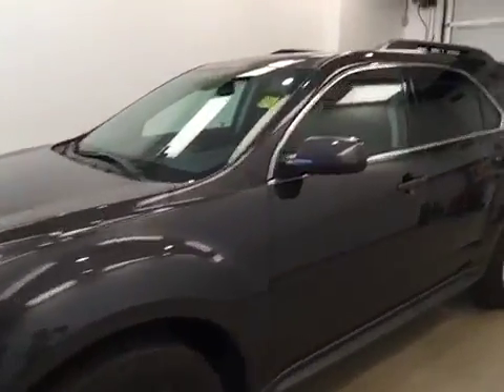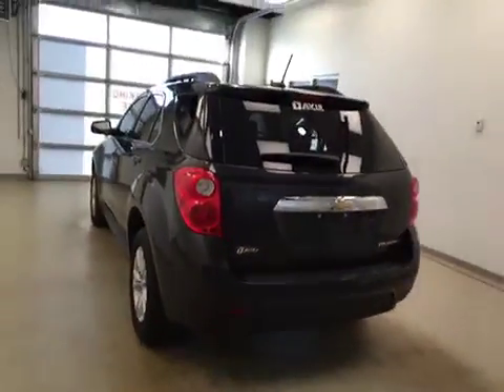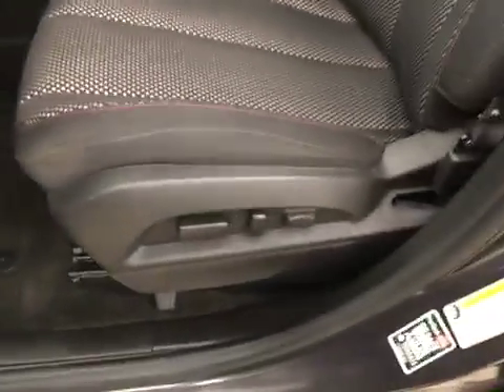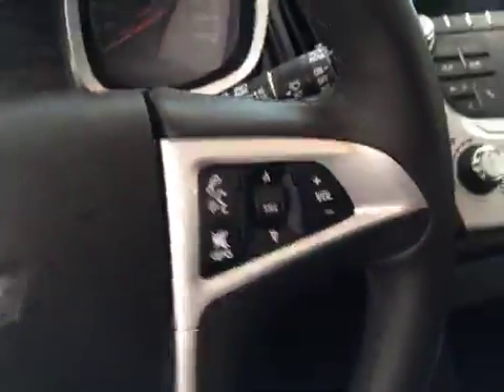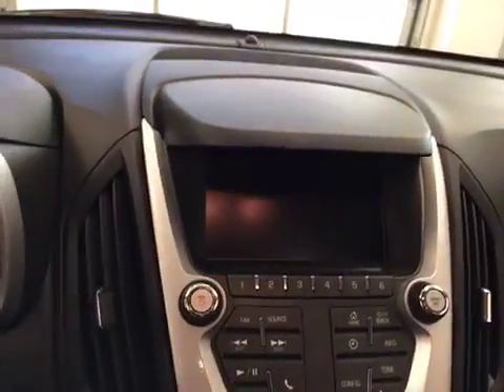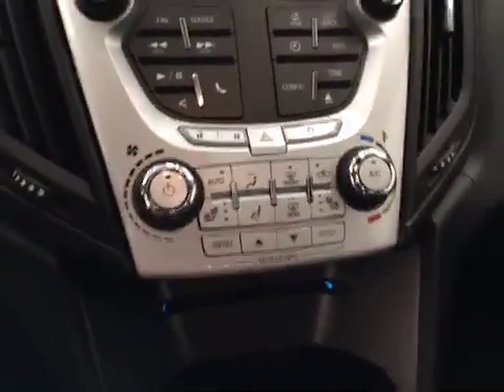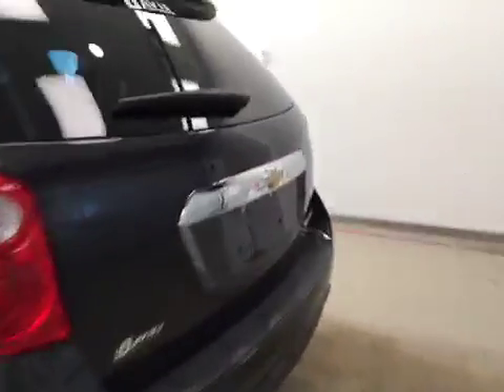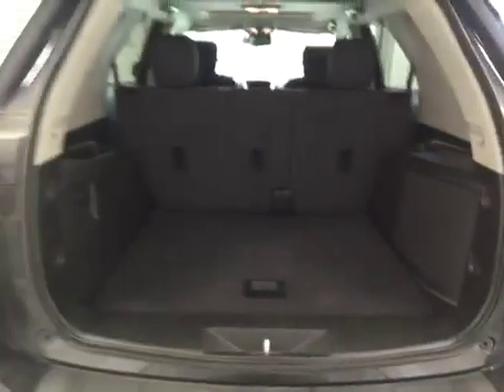Used 2015 Chevrolet Equinox FWD 4dr LT w/1LT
This is a 2015 Chevrolet Equinox FWD 4dr LT w/1LT with 6-Speed A/T transmission Black[GAR,Black Granite Metallic] color and Light Titanium/Jet Black interior color.  This video is recorded and uploaded by cDemo Mobile Inspector